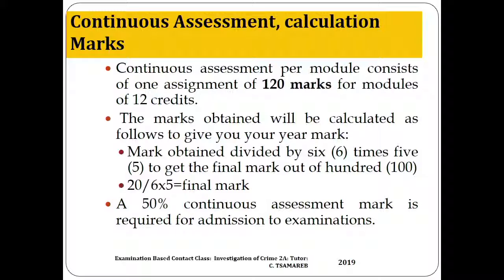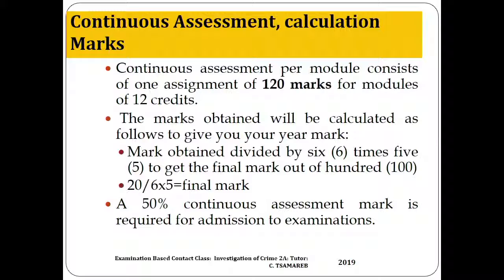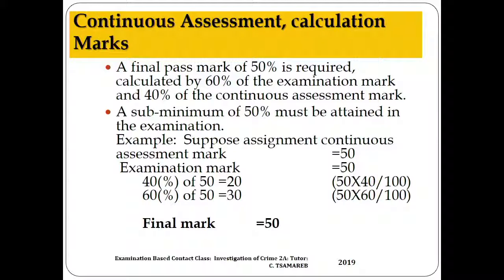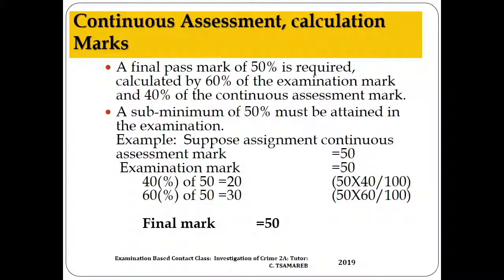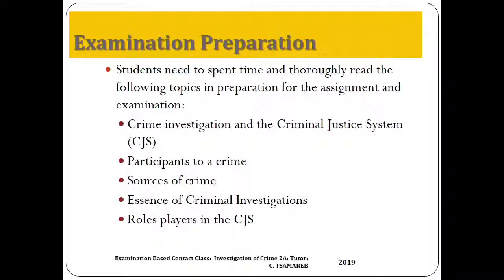IOL CC POLD IOC 11 2019